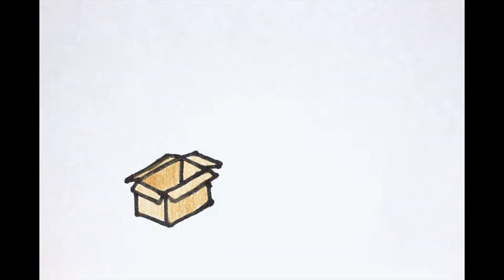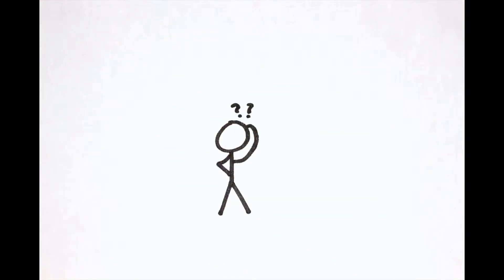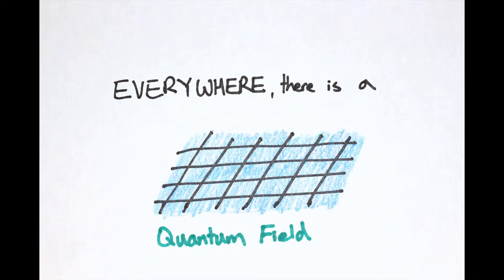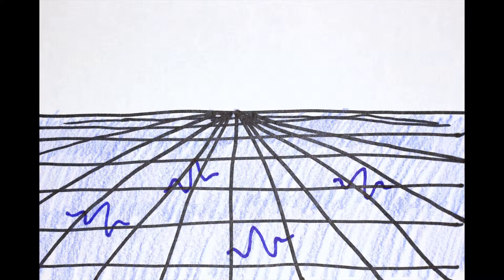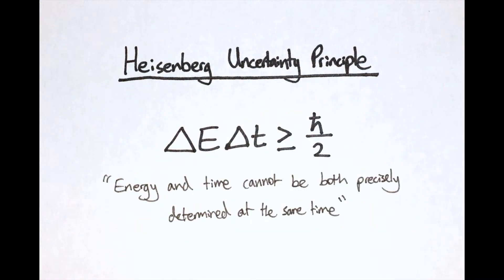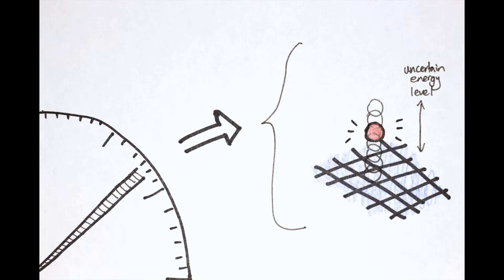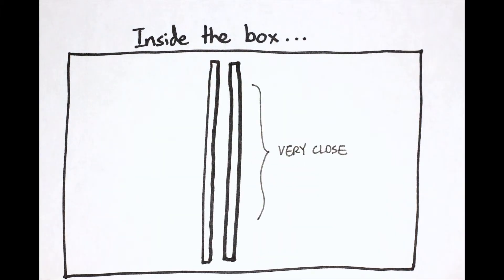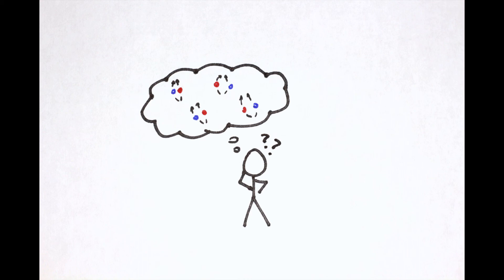Quantum Field Theory and the Nature of Nothing - 2019 Breakthrough Junior Challenge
My entry for the 2019 Breakthrough Junior Challenge. This video is about quantum field theory and the insights it gives us about the nature of nothing.